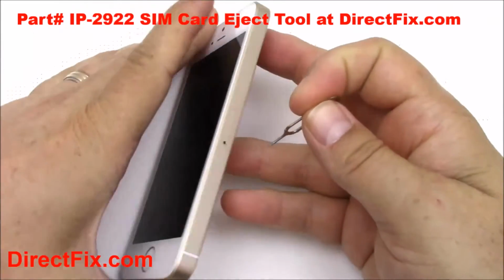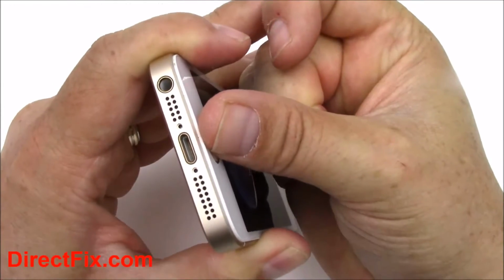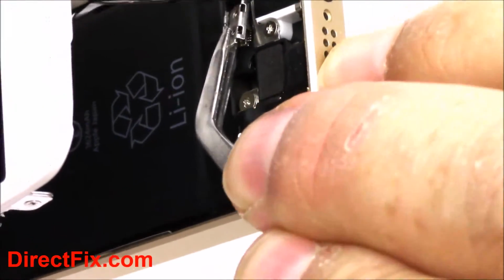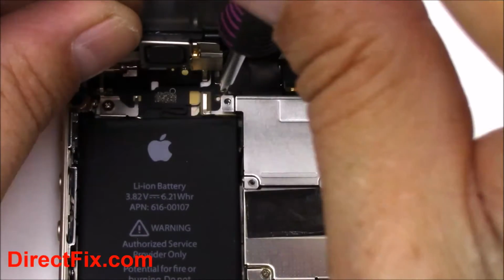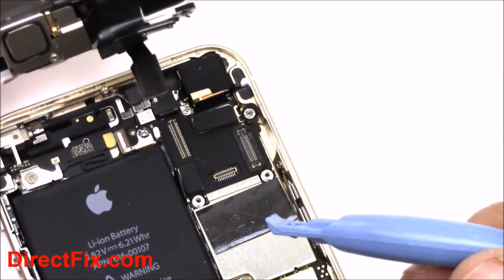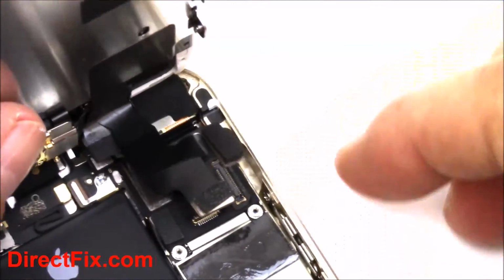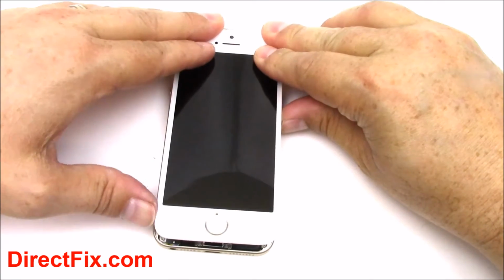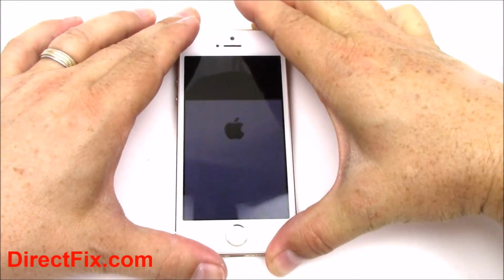How to Replace iPhone SE Screen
How to replace the iPhone SE screen in less than 5 minutes with complete removal and re-install directions. These directions will show you how to replace the iPhone SE screen. This will also help if you are replacing a screen that has been dropped and cracked no longer works. We will help you remove the screen and replace it yourself. Re-assembly Directions start at 3:12.

DirectFix assumes no liability for damage or personal injury incurred as a result of the information contained in this repair video. We recommends using safety first when working with any parts or tools including iphone tools, pentalobe screw drivers, xacto knife, spudger, #00 screw drivers on any tools seen or used in this video.

Watching this video does not imply any warranty or guarantee that you will be able to preform this repair. Any injury or damage caused to the device during the repair or from any tools used even if purchased from us are the sole responsibility of the user and not directfix. You are doing this repair at your own risk.